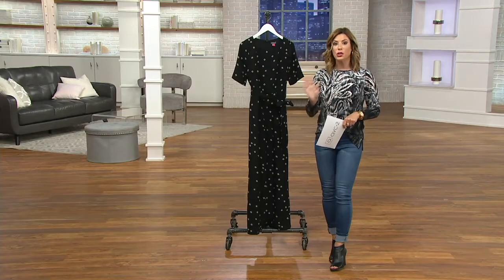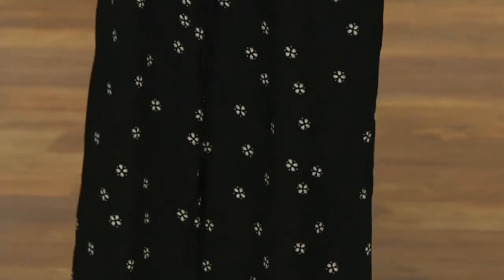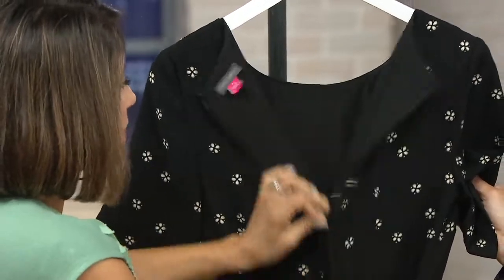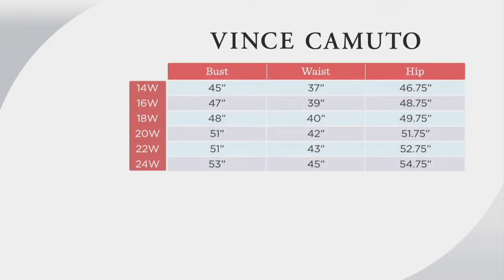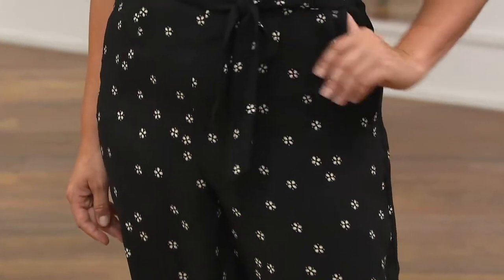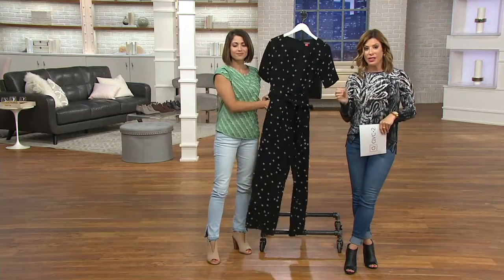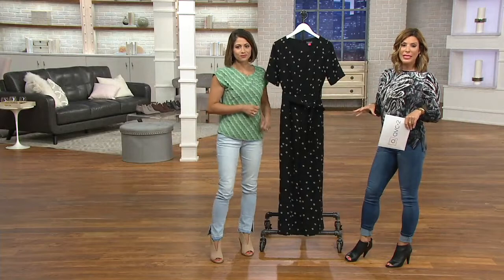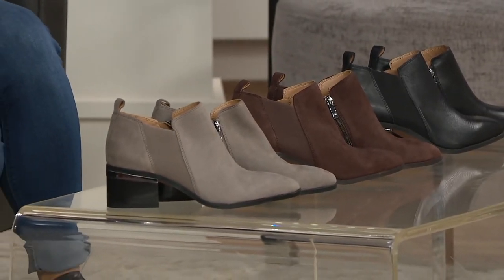Vince Camuto Elbow Sleeve Ditsy Re-Set Belted Jumpsuit on QVC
Vince Camuto Elbow Sleeve Ditsy Re-Set Belted Jumpsuit

Jumpsuit for joy! We're taking this flower-powered piece on tour this social season. And, see that belt? It pulls you in at just the right place. From Vince Camuto.